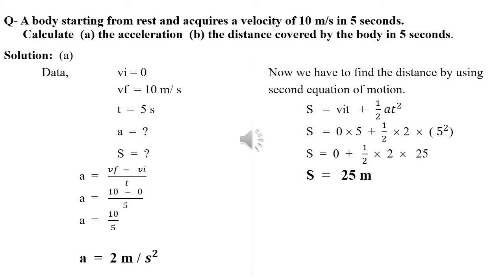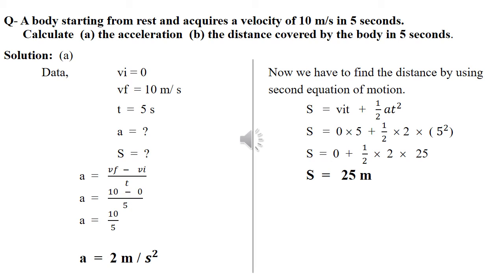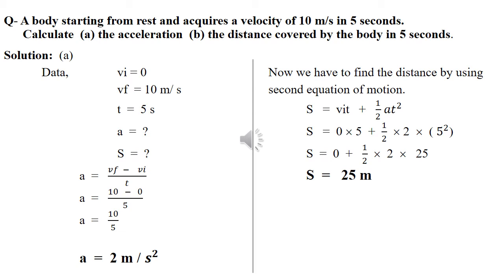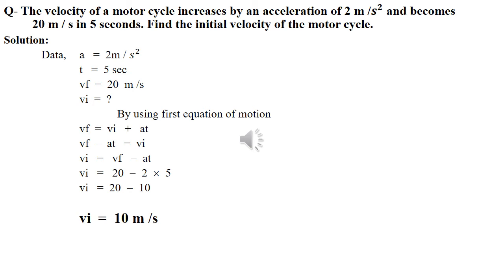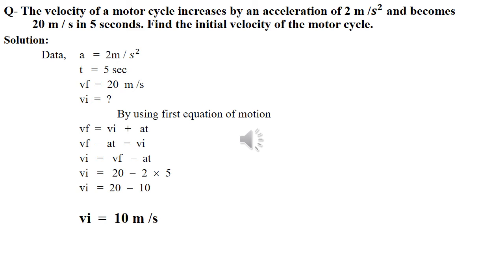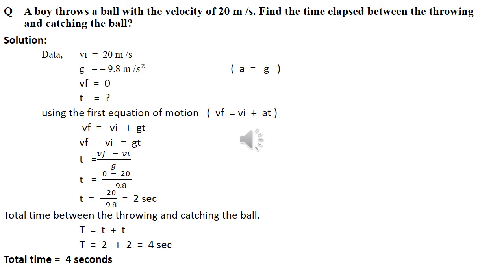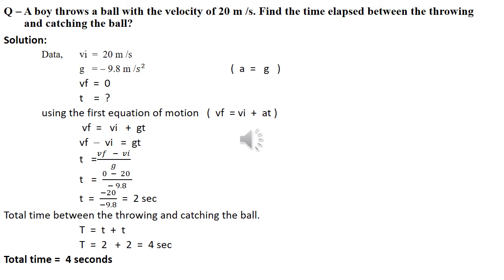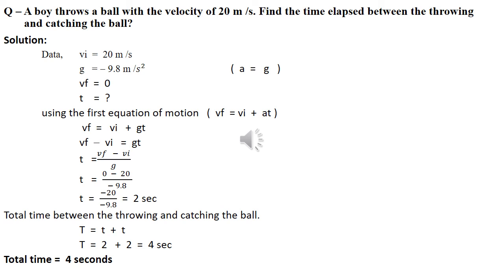CLASS IX - X SUBJECT PHYSICS CH#3 NUMERICAL BIRY MR MAHBOOB SABIR